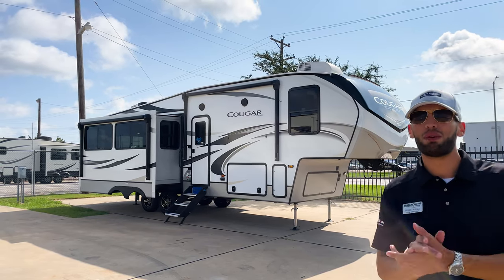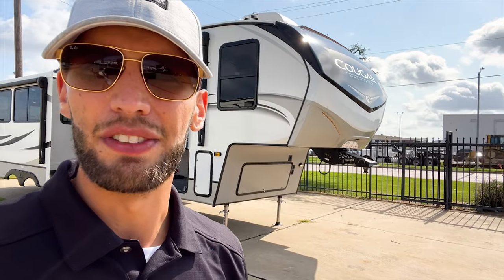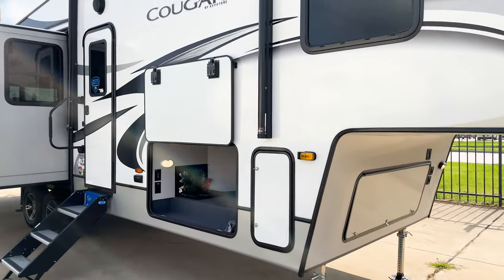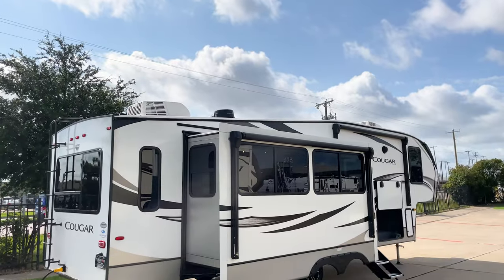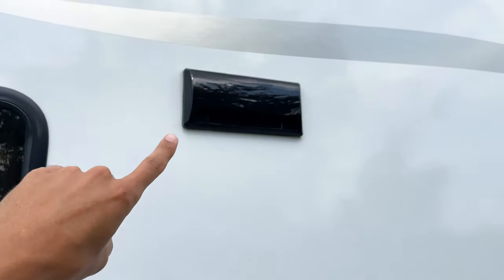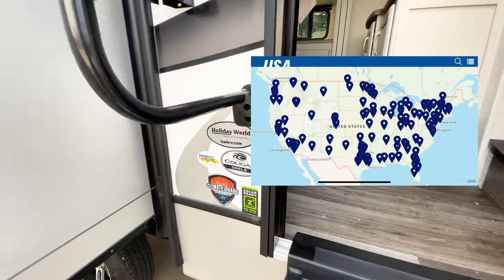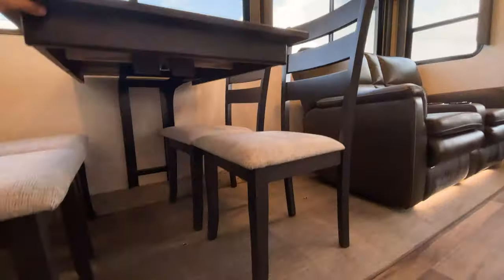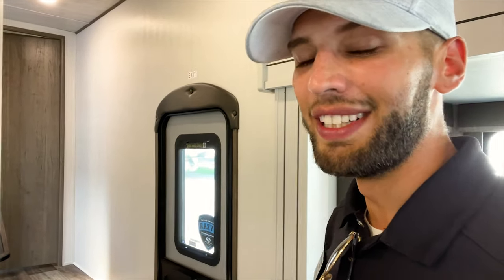Huge Half-Ton Towable Couples Fifth Wheel | 2021 Keystone Cougar 30RLS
Elegant interior, spacious living, and best climate package in its class… this Keystone Cougar 30RLS is a great couples fifth wheel option!